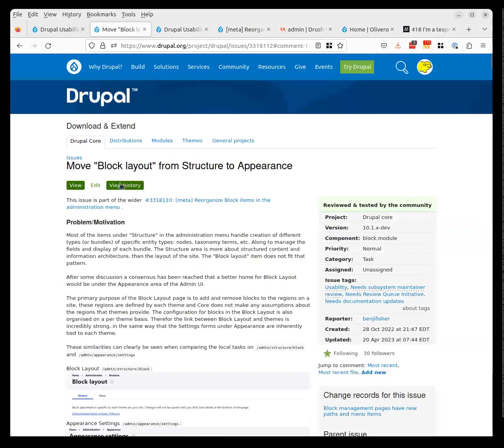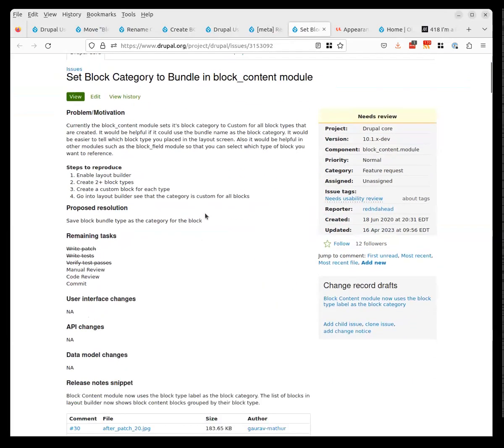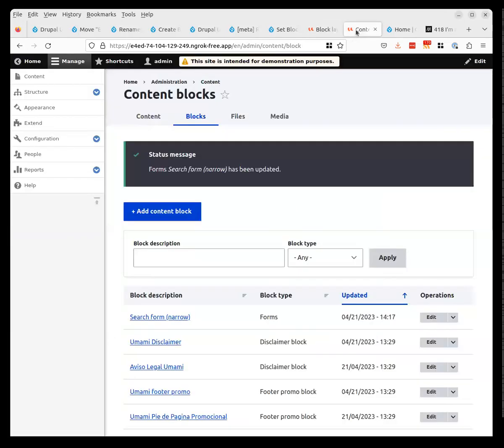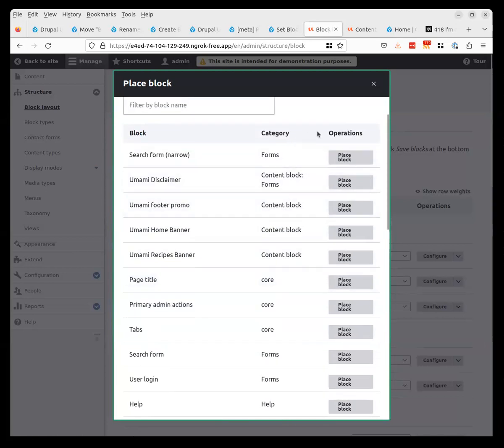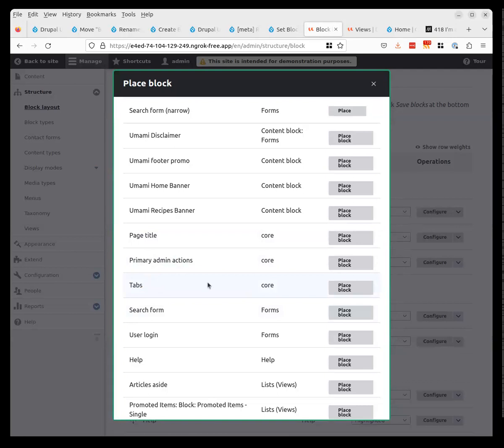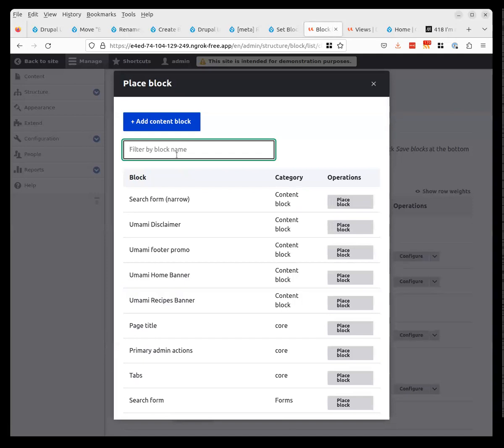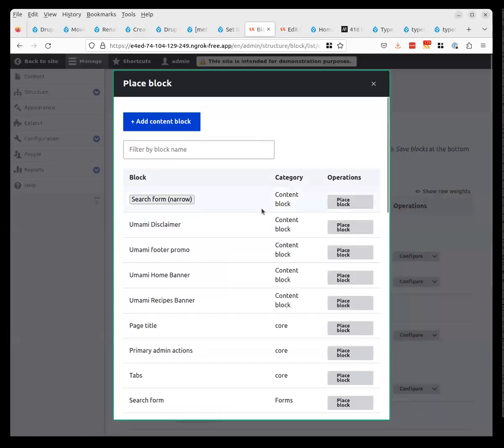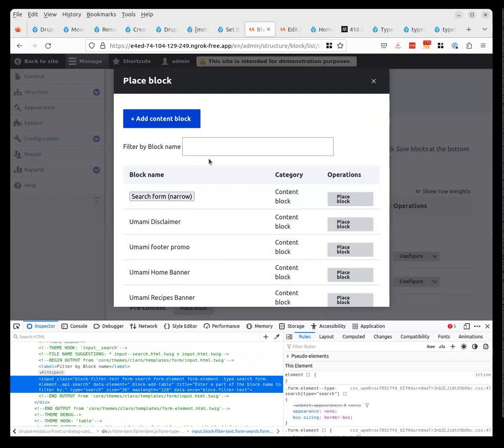Drupal Usability Meeting - 2023-04-21